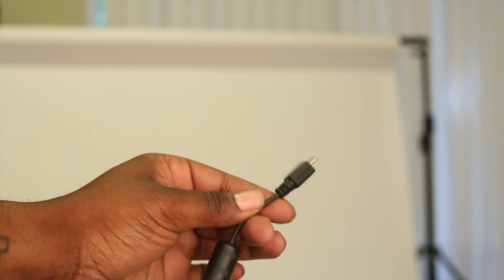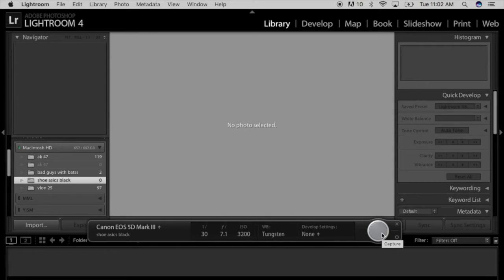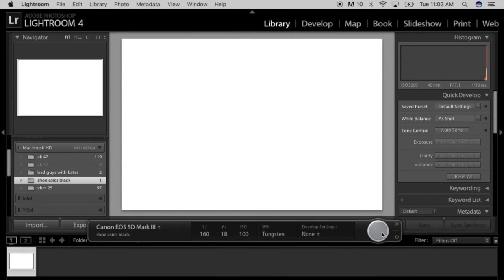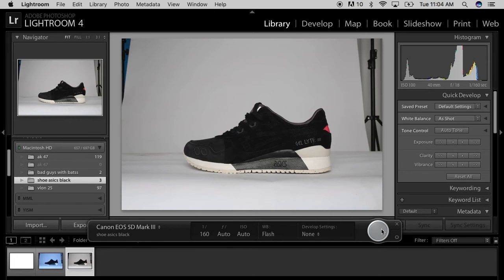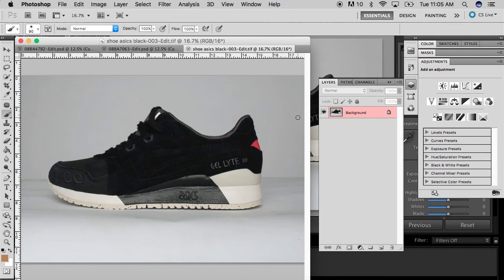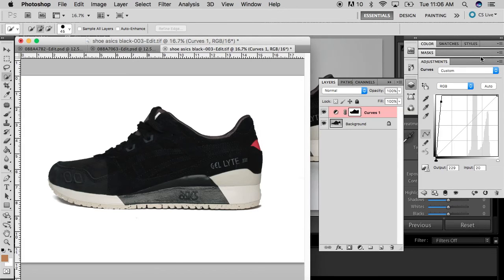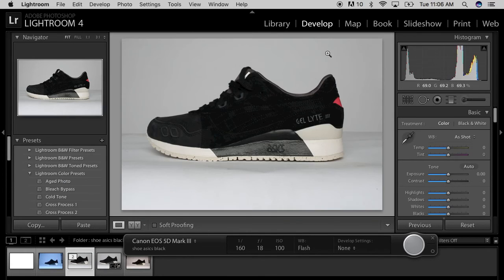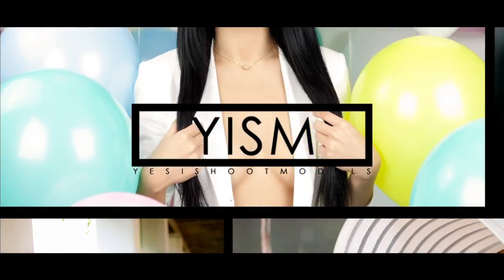How To Tether your Camera to Lightroom